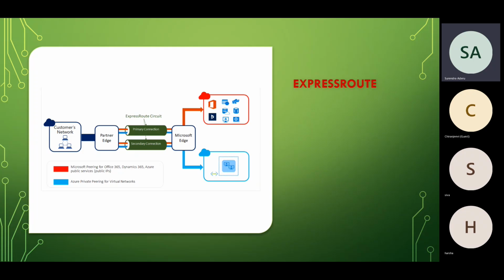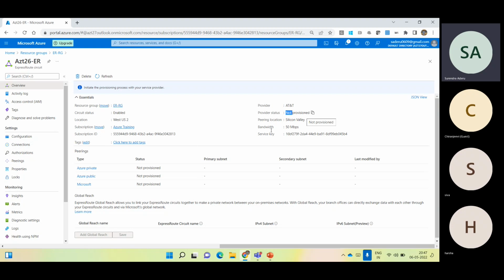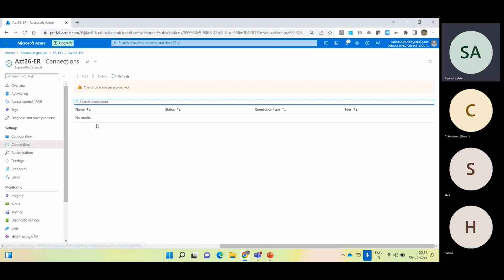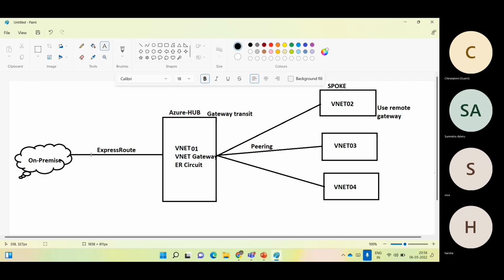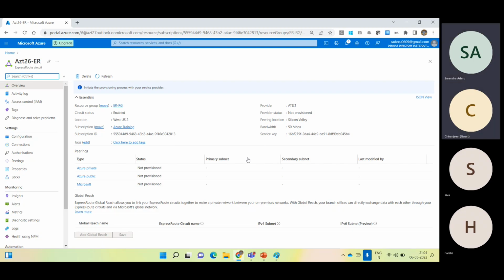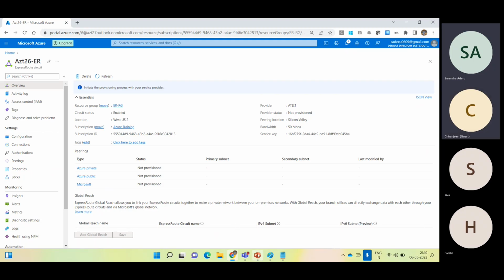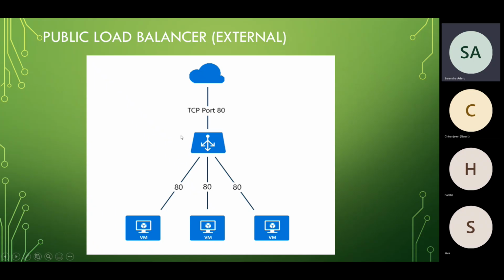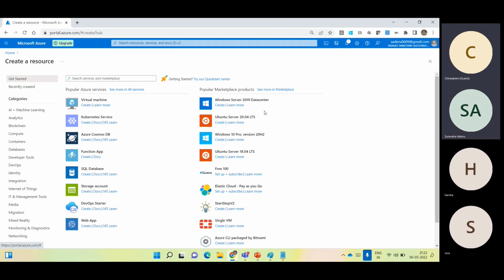AZT16 Azure Networking ExpressRoute Gateway, Hub&Spoke, L4 load balancer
This is about the On-premise to Azure connectivity through dedicated private network using using the network providers. hub and Spoke model to use the P2S/S2S/ExpressRoute for multiple networks in the azure environment. and also L4 load balancer and use cases discussed.